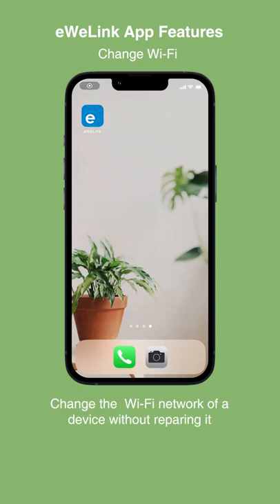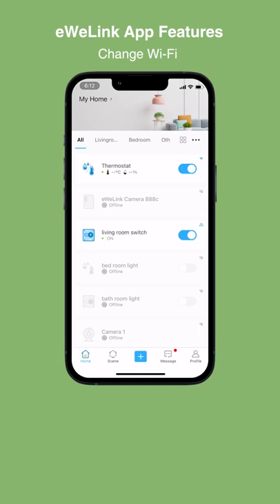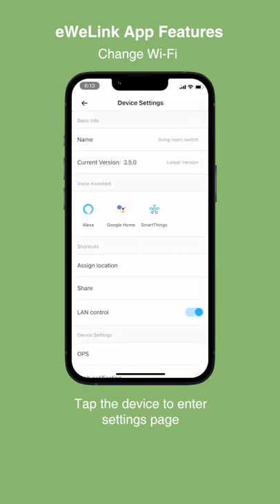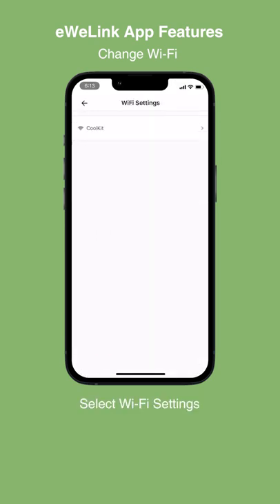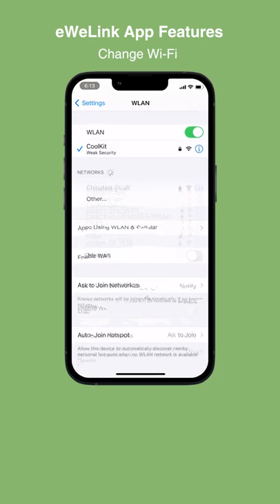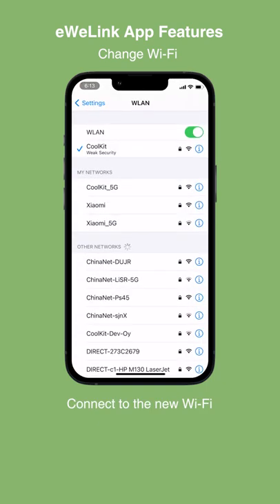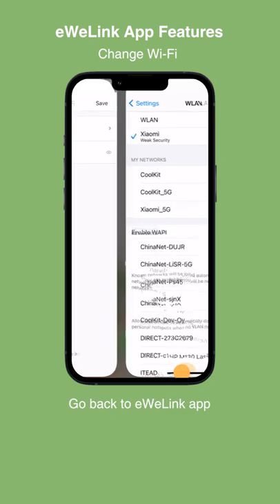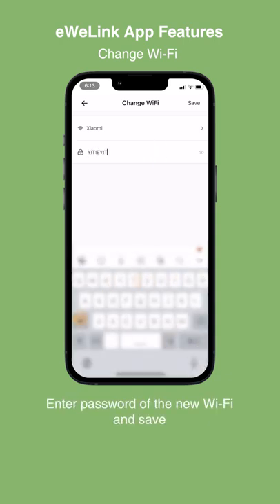eWeLink app feature: Change Wi-Fi settings without re-pairing